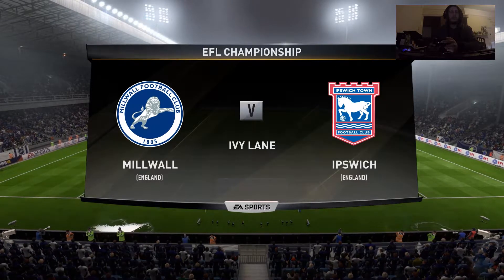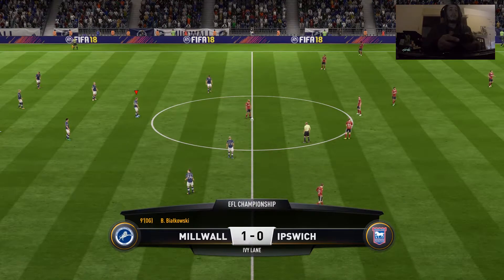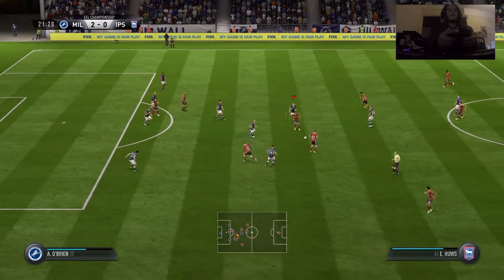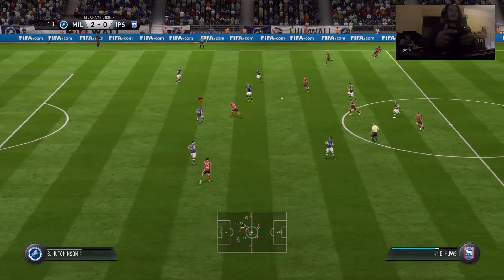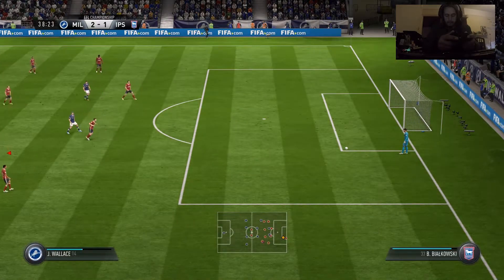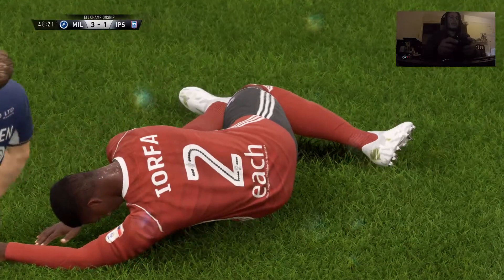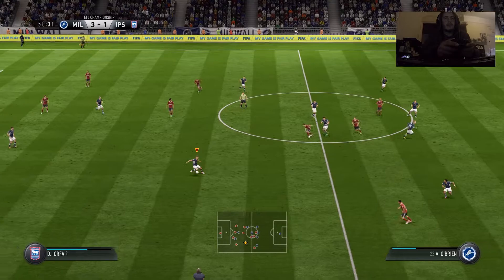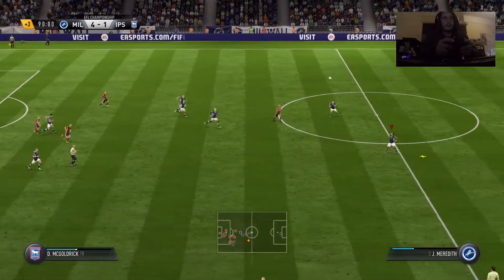| UNBELIEVABLE GOAL | Fifa 18: Career Mode with MILLWALL... vs Ipswich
Season 1 episode 7 of my career to the premier league with Millwall on world class setting,

After beating Bolton to move 2nd in the league Millwall have a league game against Ipswich

a CRAZY first goal to kick things off for a truly great start for Millwall